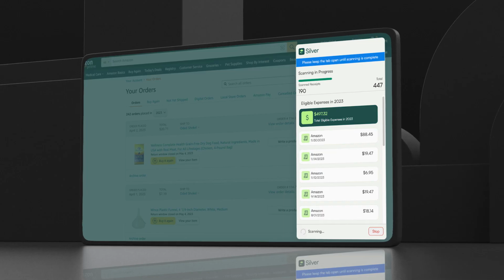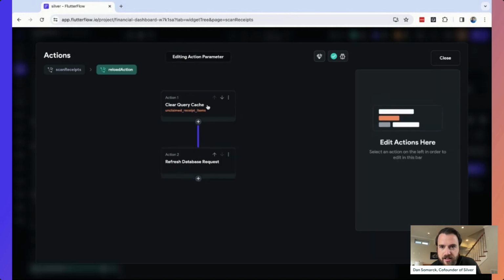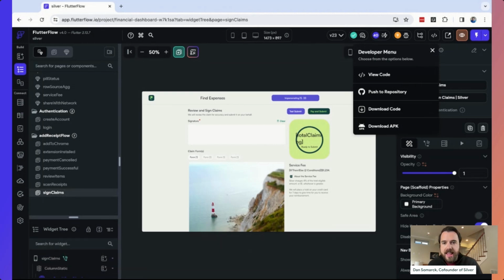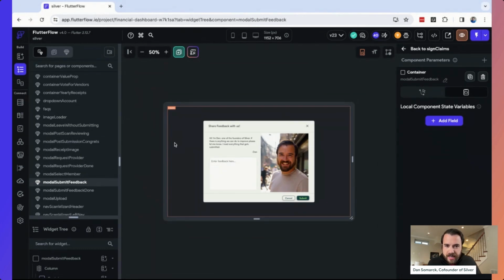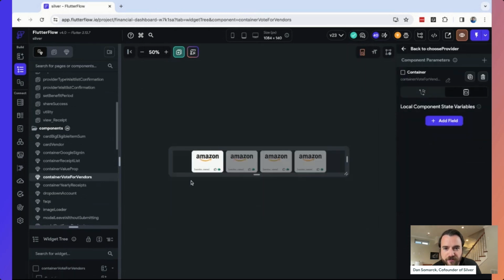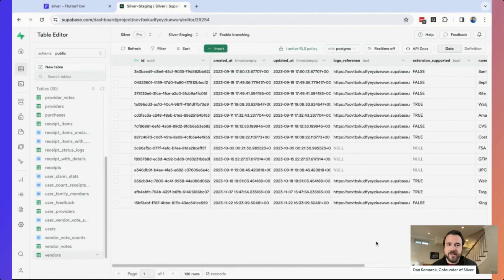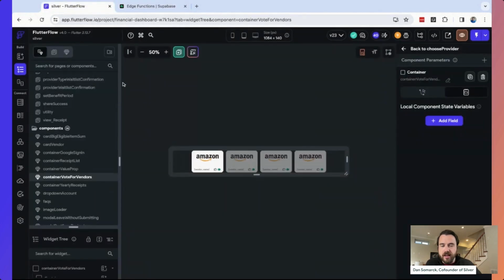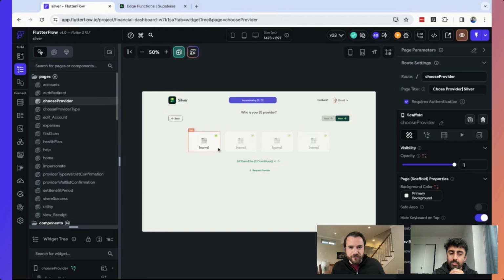Inside Look: Building Silver with Supabase & Custom Code - Feature Breakdown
Join us in Part 2 of our series as we delve into the FlutterFlow project behind Silver - breaking down its advanced features, including a Supabase backend, custom code, and why the founder's chose to develop on FlutterFlow!

NOTE: This breakdown has been blurred to protect privacy. Check out part 1 for the full resolution demo

🔗 Useful Links:

Learn about FlutterFlow: flutterflow.io